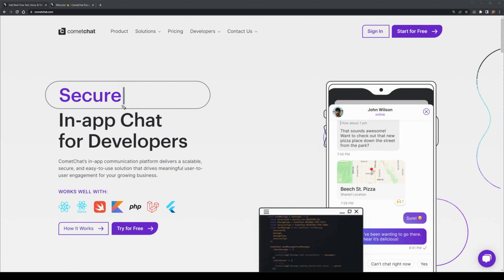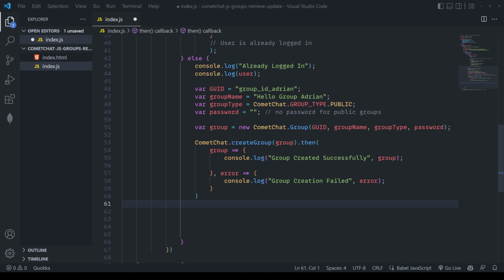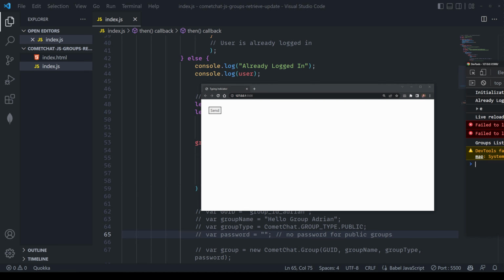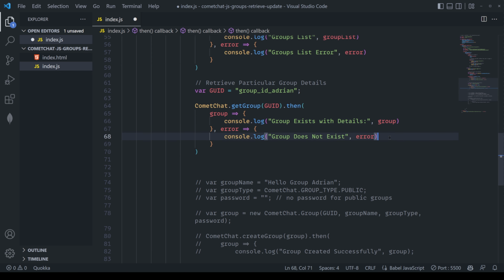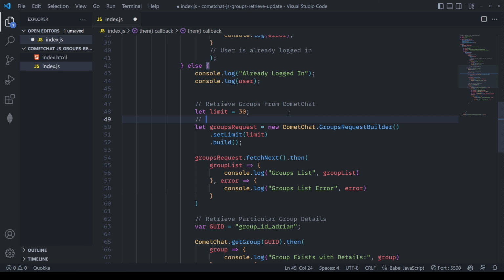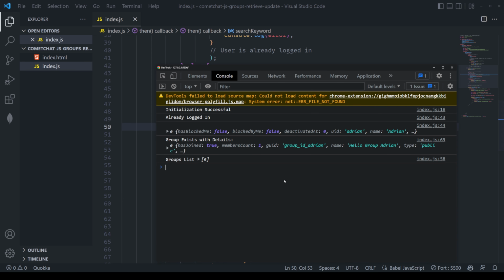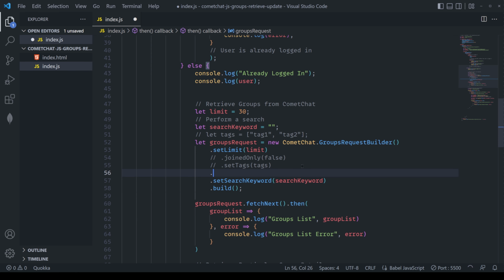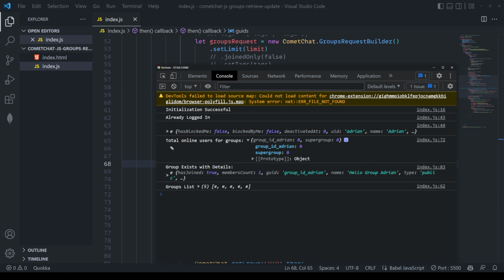Retrieve Groups using JavaScript SDK in CometChat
In this video we will cover how to retrieve groups using js in CometChat. This will be useful especially in combination with our previous video when creating and managing groups. We will cover how to retrieve many groups, how to search through them, or even how to identify an individual group and its statistics like online user counts.

00:00 - Introduction
00:16 - Groups summary
01:56 - Retrieving groups
03:50 - Retrieving one specific group
05:14 - Setup Logic to check if a group exists
06:34 - Search for groups by keyword
08:55 - Search groups by joined or tags
10:06 - Lookup online users statistics for group
11:32 - Conclusion